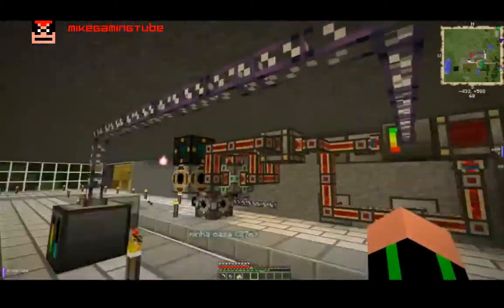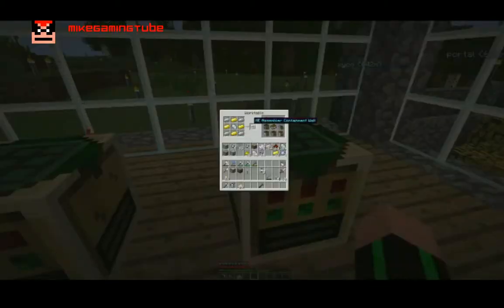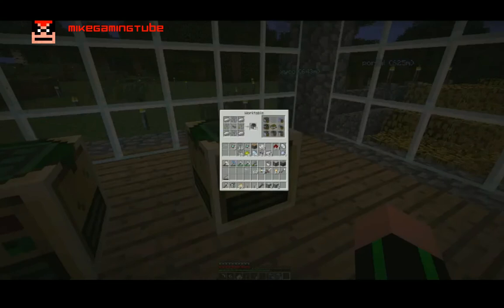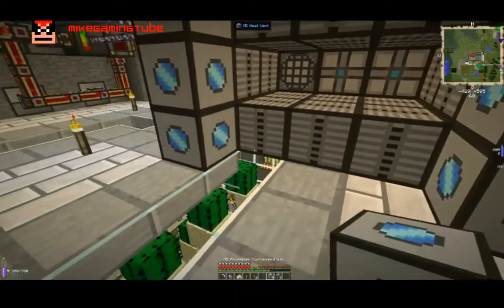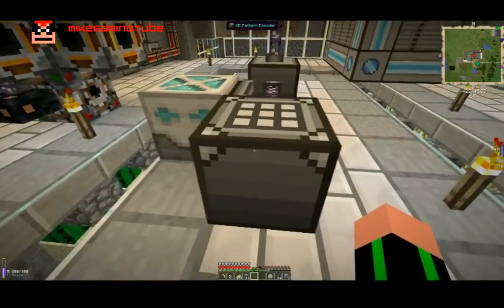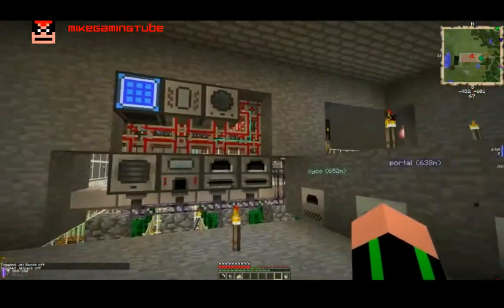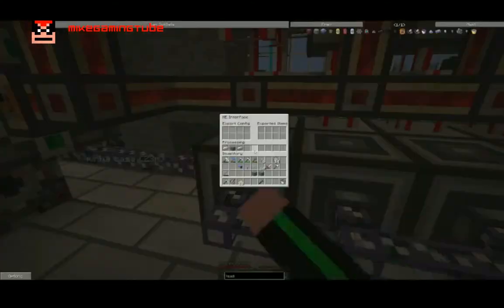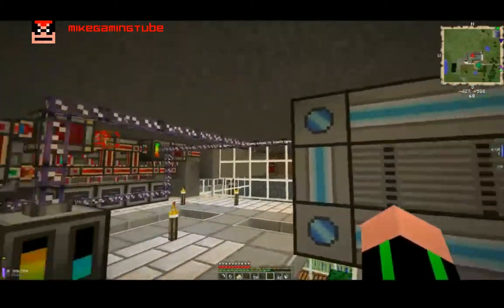S2E14 Let's Play FTB (ENG) - Automated crafting using ME Storage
Now that I have ME storage it's time for automation!! I'm starting on some basic forms of automation using the Applied Energistics crafting system!